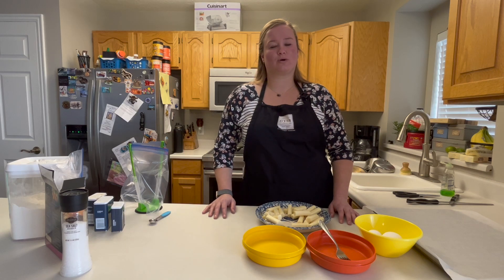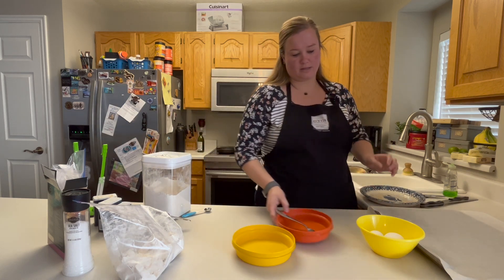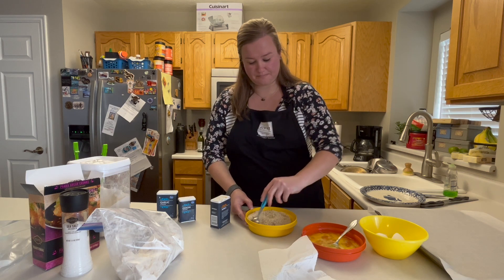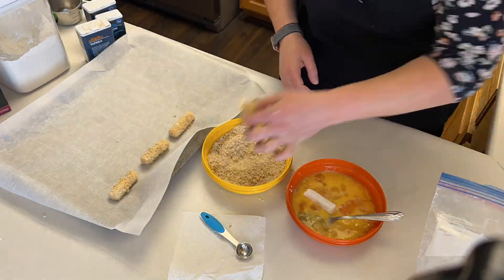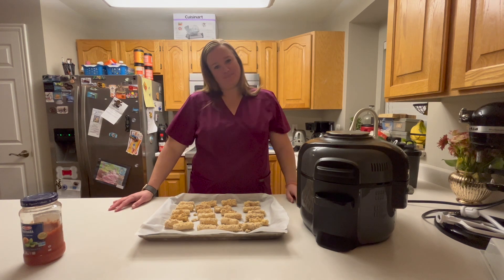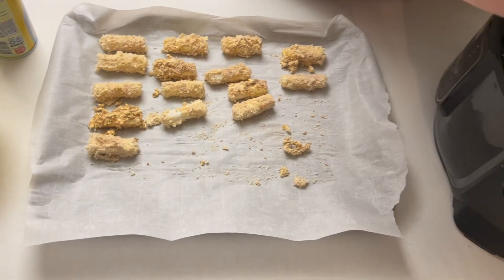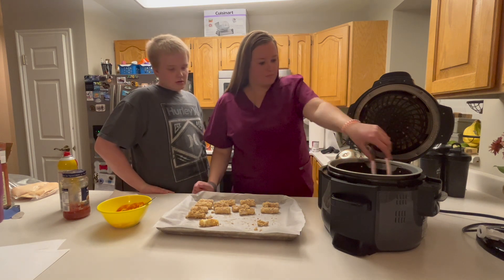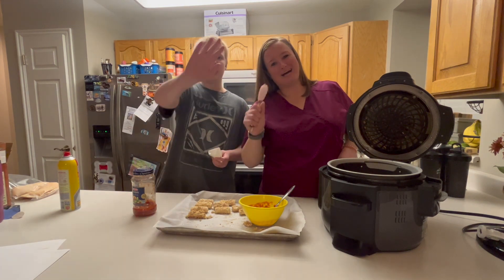Air Fryer Mozzarella Sticks | Episode 31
Air Fryer Mozzarella Sticks

1 Cup Flour
3 Eggs
2 Cups Panko Bread Crumbs
1 Teaspoon Garlic Powder
1 Teaspoon Onion Powder
1 Teaspoon Paprika
12 Mozzarella Sticks

Instructions:
Cut Mozzarella Sticks in Half.
Place Flour in gallon size bag. Place mozzarella sticks and toss.
Crack eggs into bowl. Whisk.
Place bread crumbs, garlic powder, onion powder and paprika into separate bowl.
Dip each cheese stick into flour, then egg, and then the panic.
Place cheese sticks onto parchment lined cookie sheet.
Freeze for at least 30 minutes.
Preheat air fryer to 360 degrees for a couple of minutes.
Spray non stick cooking spray in air fryer. Place cheese sticks in an even layer with space between each.
Spray top with non stick cooking spray.
Cook at 360 degrees for 6 minutes. If not quite done, cooke in 1 minute increments until cheese started to leak out.
Serve immediately with marinara.